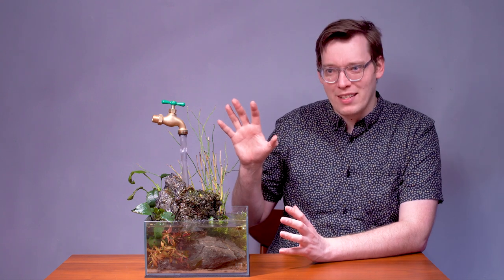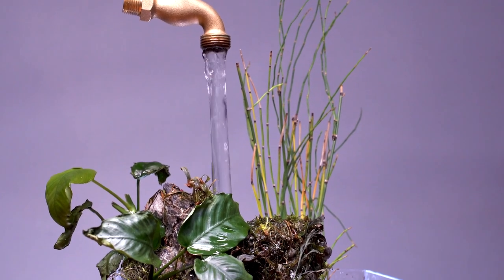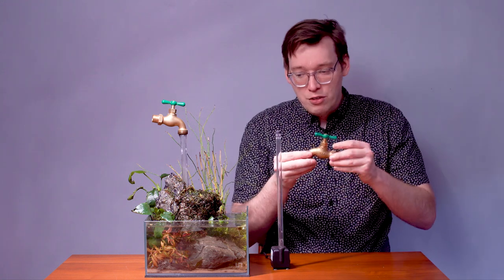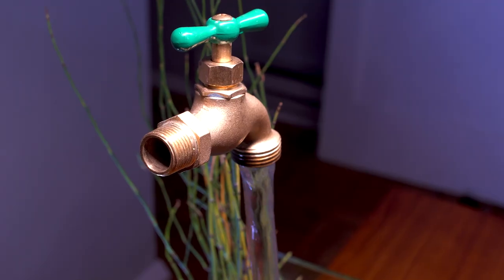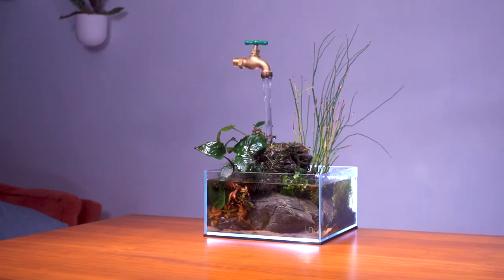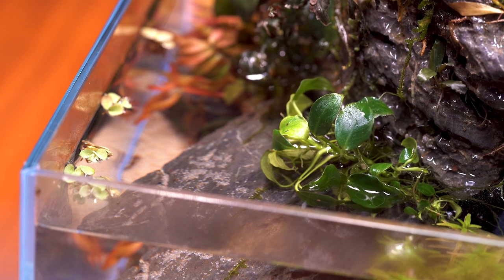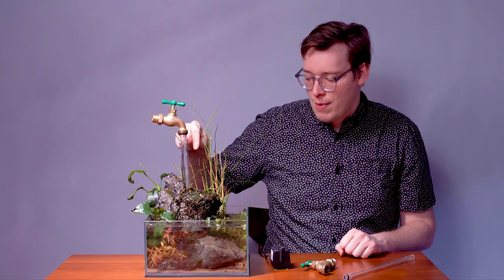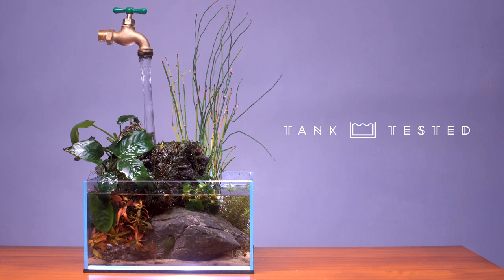How to Make a FLOATING Fountain Illusion — with LIVE Plants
How to Create a beautiful Floating Fountain Illusion

In this video we look at the classic Floating Fountain Illusion and deploy it on a planted tank. By using the flowing water of the magic faucet, we're able to keep all the plants in this "paludarium" design saturated with water. I made use of classic aquarium plants in this setup–anubias, java moss, java fern, and buce. Under the waterline I used Rotala Colorata and Ludwigia x Arcuata, both of which I got from LRB Aquatics.